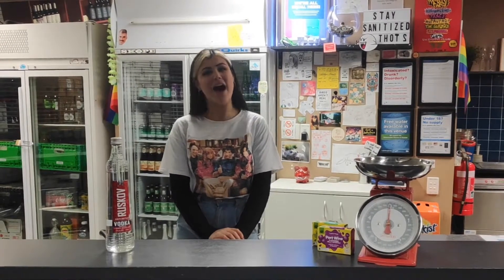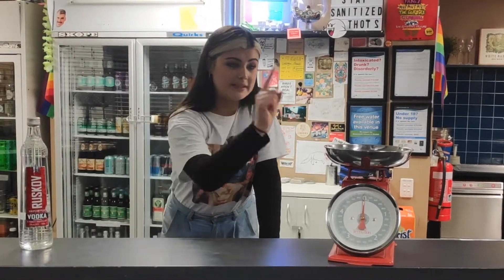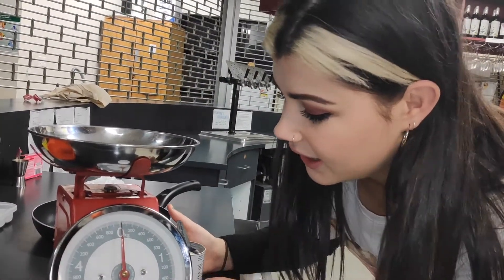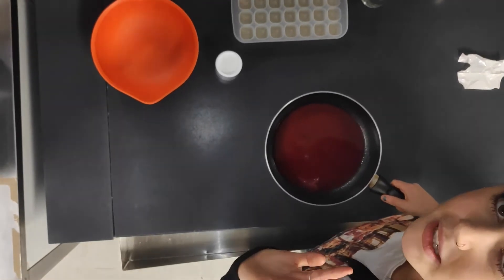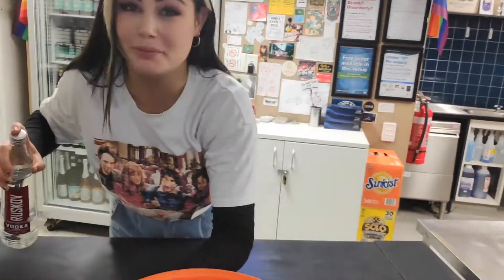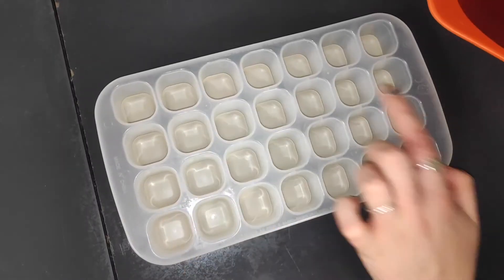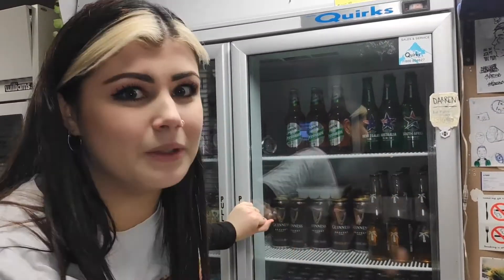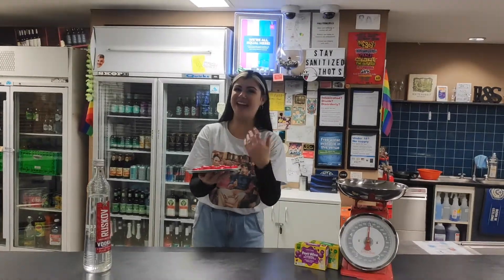QuaranCocktails Week 11: Vodka Gummies!!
This week join us as we whip up a fun (& less messy) alternative to jelly shots!!! 🤠👅

RECIPE
1x packet of jelly crystals
10g of gelatine powder
1/3 cup cold water
80-90mls of vodka
A mould of your choice!!